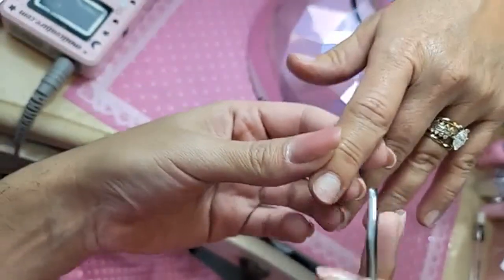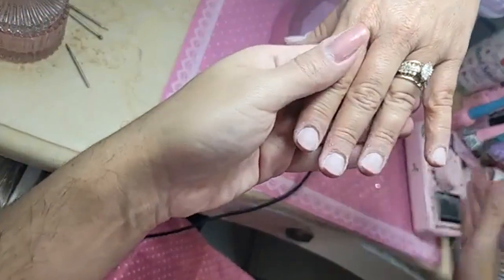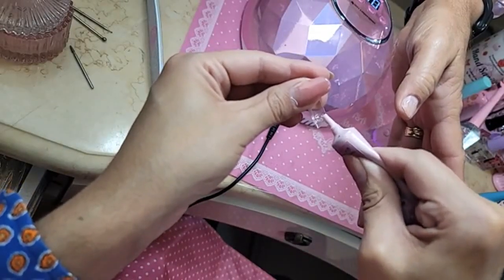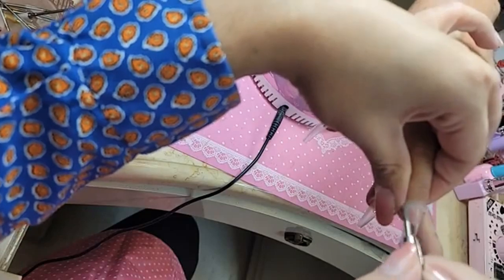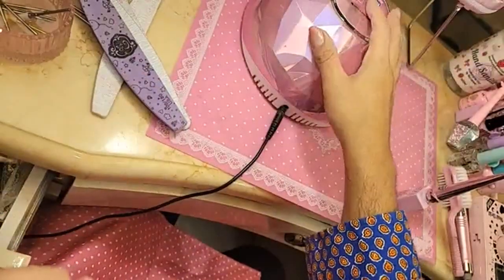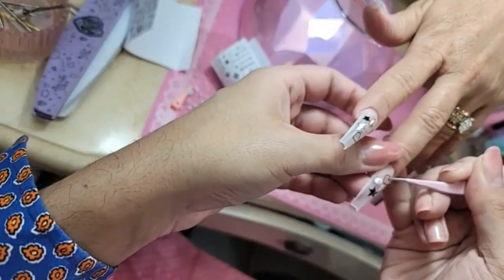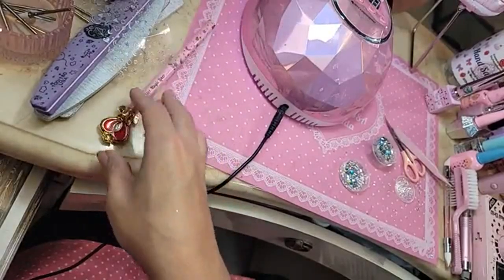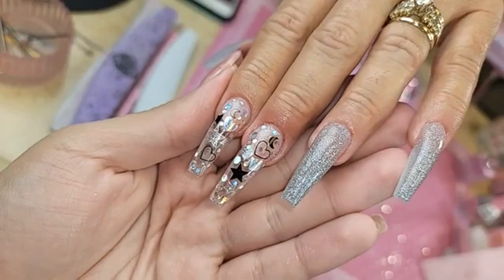123go long sculpture cofffin and flash gel with stickers - Max Estrada